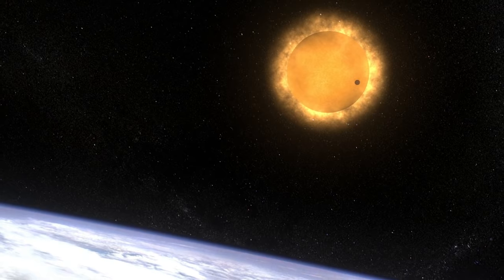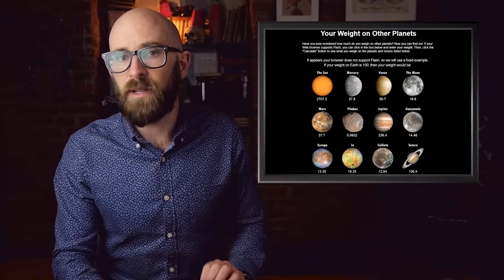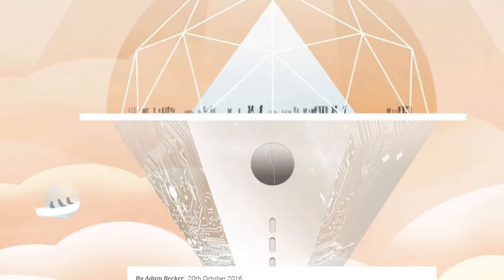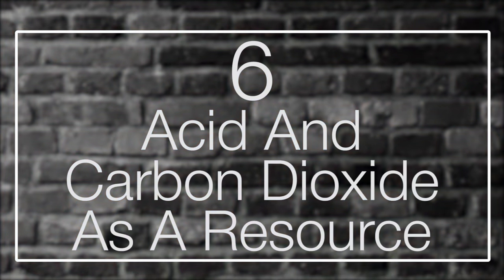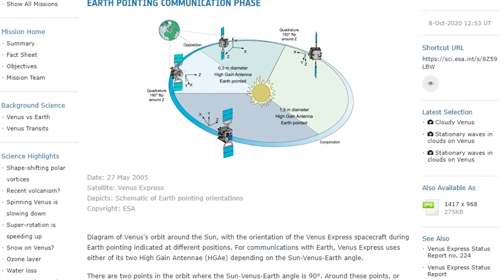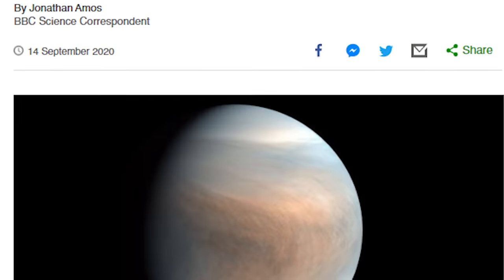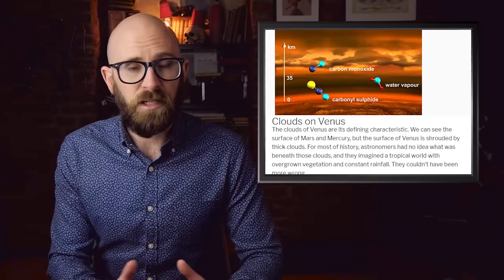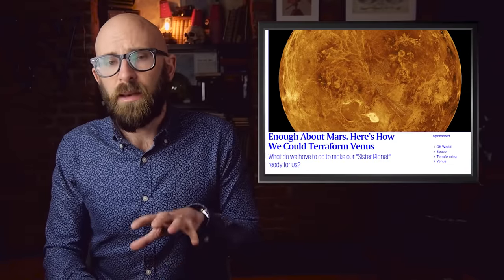10 Reasons Colonizing Venus is a Good Idea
In recent months, new research has come out suggesting that our historical love affair with Mars as a potential second home isn’t going to work out. From technological challenges related to radiation, gravity, water production, and human physiological and psychological problems that might arise due to prolonged isolation, it very much looks like Mars isn’t a good candidate for our second home...

Coming up:

10. Gravity
9. The Surface is Relatively Calm
8. NASA’s Brilliant Cloud City Plan
7. Acid Ain’t No Problem
6. Acid and Carbon Dioxide as a Resource
5. It’s Close to Earth
4. Communication
3. There May Yet Be Life on Venus
2. Sky Balloon Vehicles and No Pressurization Needed
1. It May be Easier to Terraform